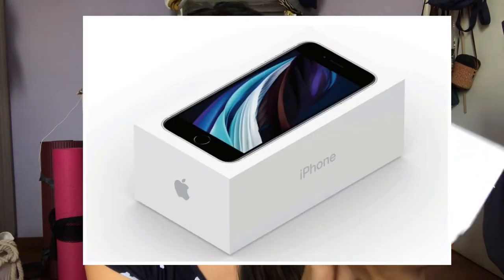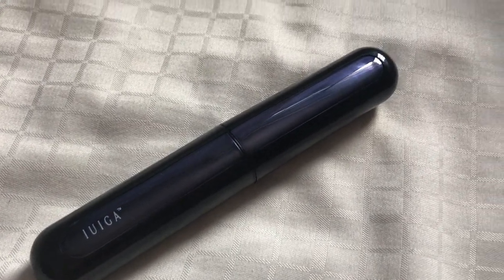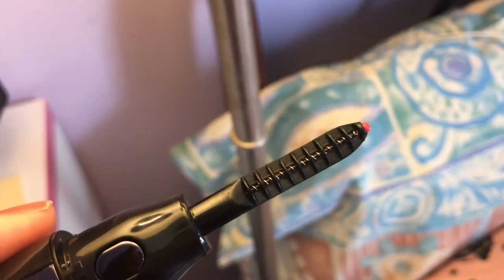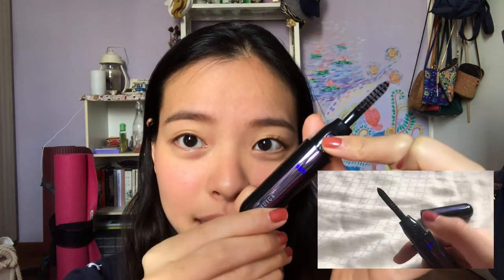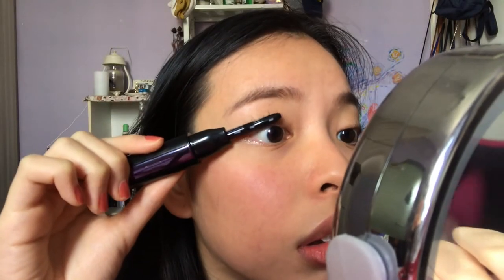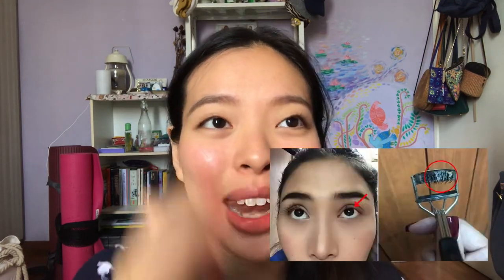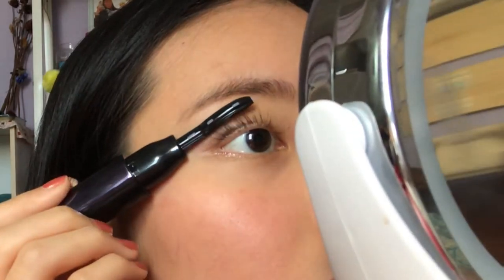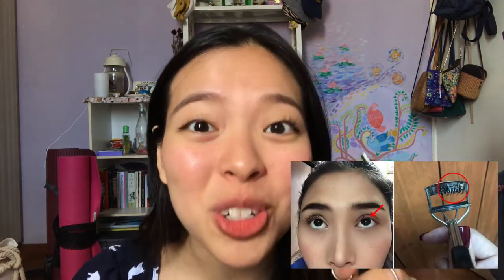IUIGA Heated Eyelash Curler Review – on straight ASIAN lashes 👁 🔥